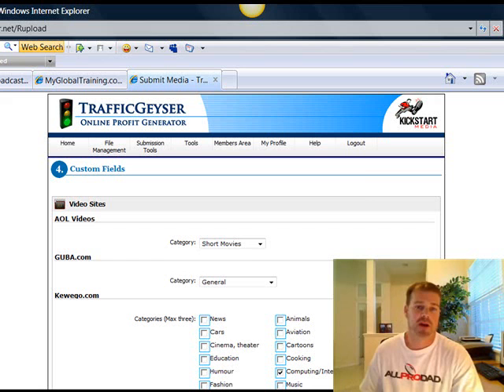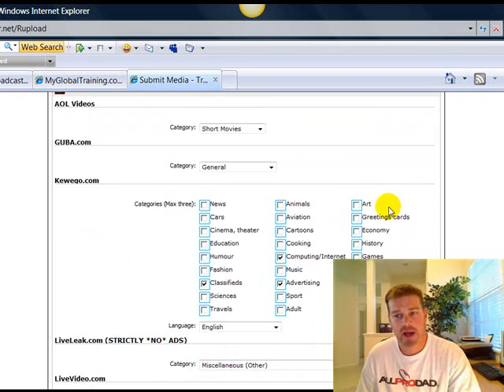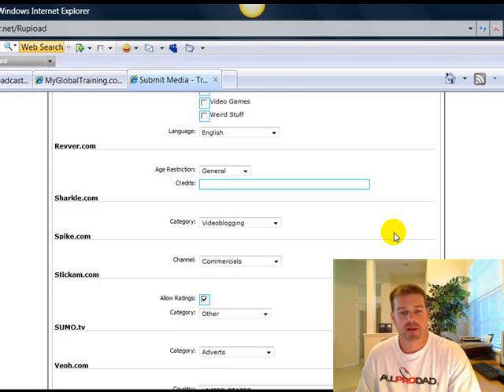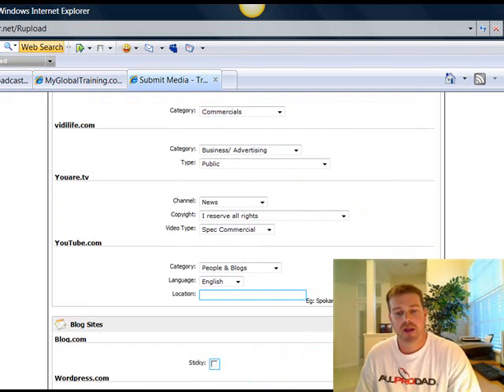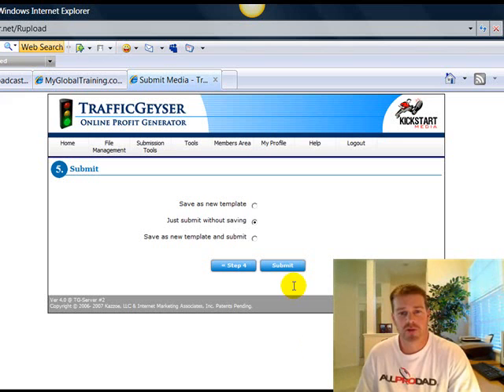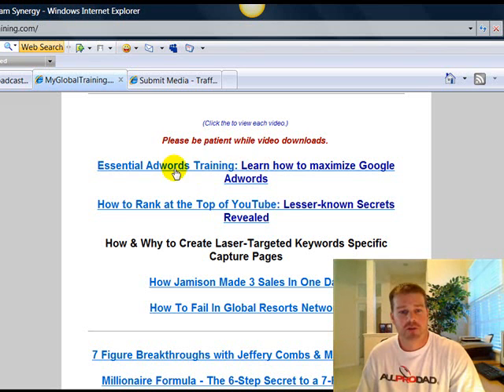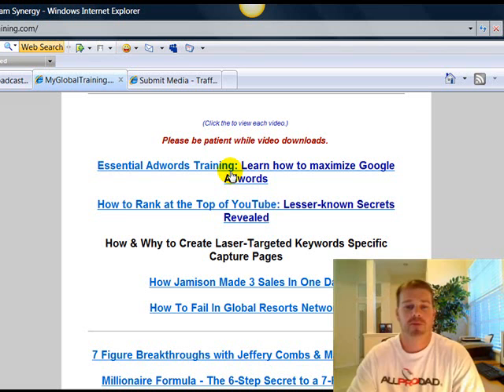How To Rank On The First Page of YouTube